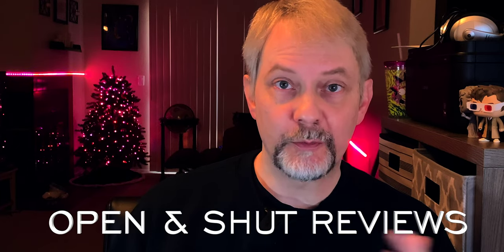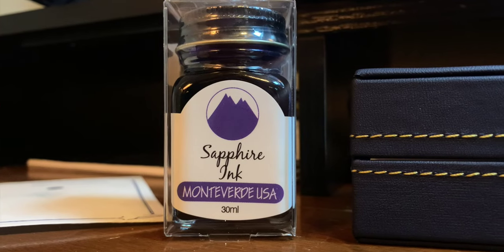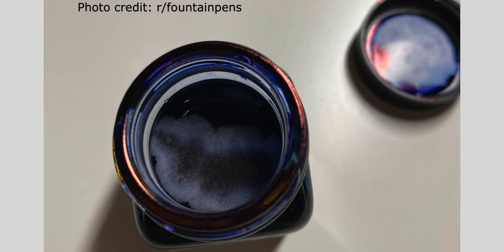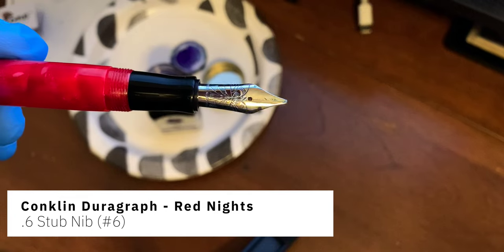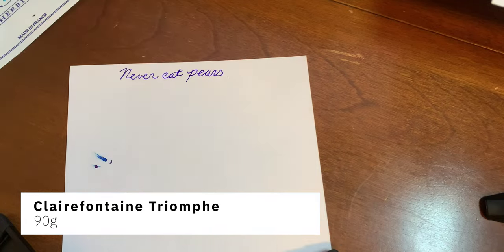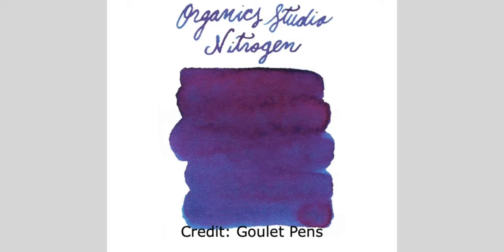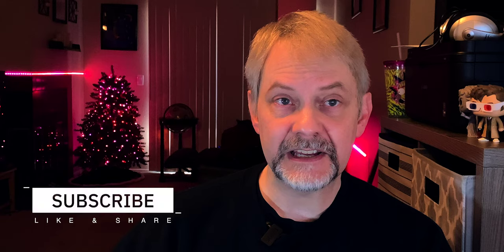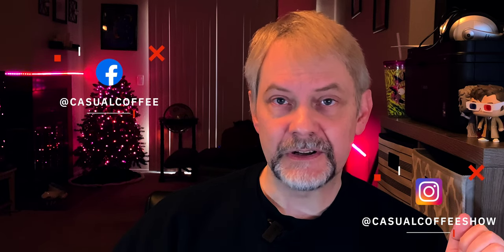Monteverde Sapphire Ink Review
I was always nervous about buying Monteverde ink due to the mold issues that some have experienced. This was a free sample though, so here are my thoughts on this bottle of a well known (and sometimes problematic) ink brand.

Pens used in this video: "Conklin Duragraph Matte Black with Rainbow Trim" and "Conklin Duragraph - Red Nights."